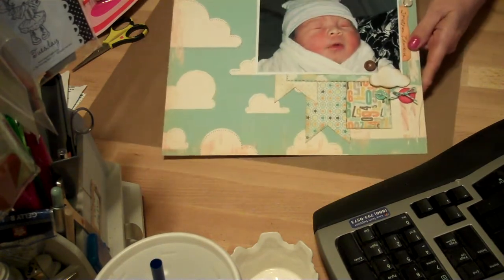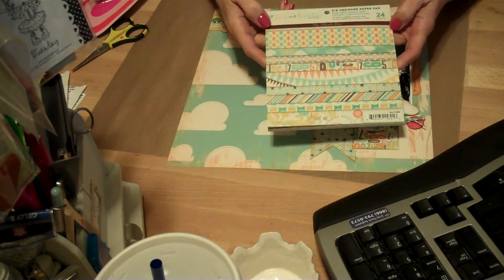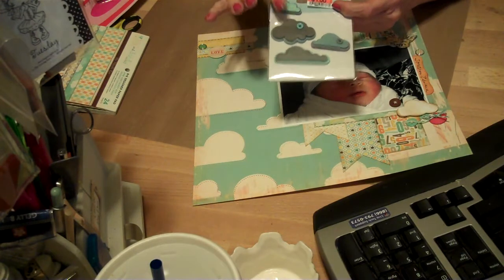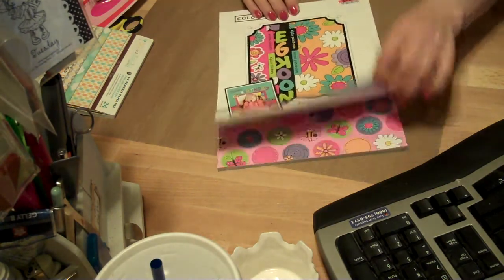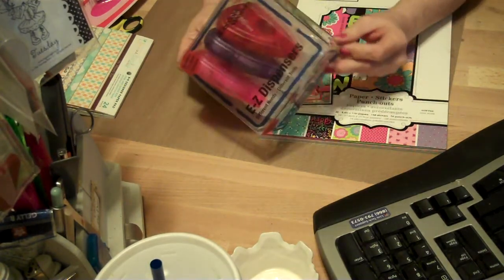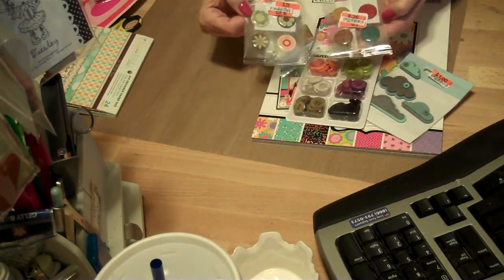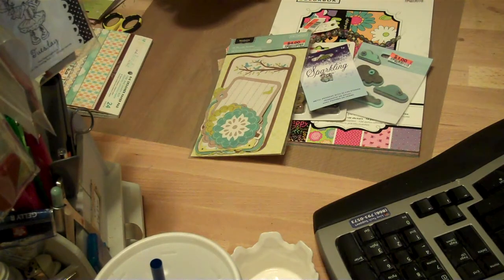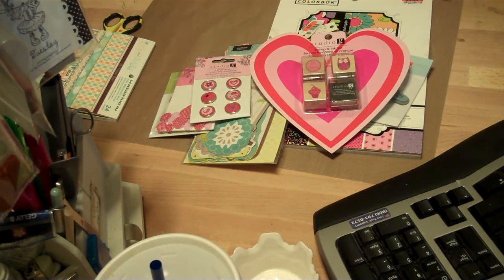Small haul and a Page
Out of frame. again !! sorry. Check out my blog for a closeup. citygirlscrapper.blogspot.com
tfw.. Jen